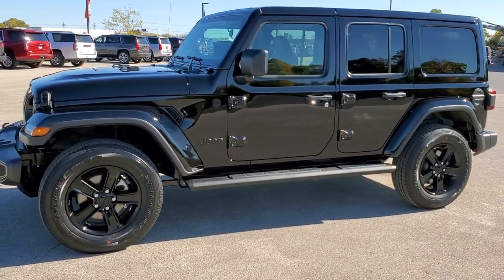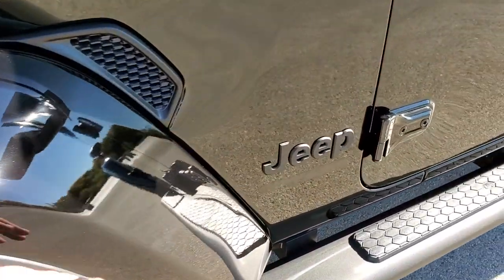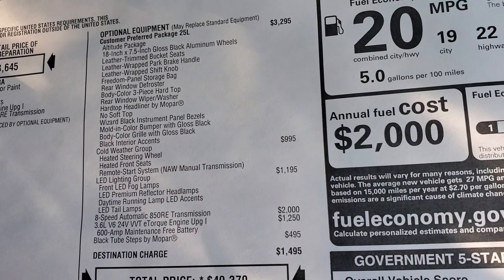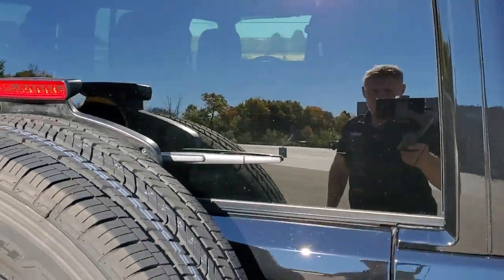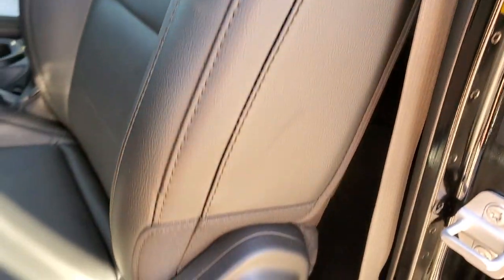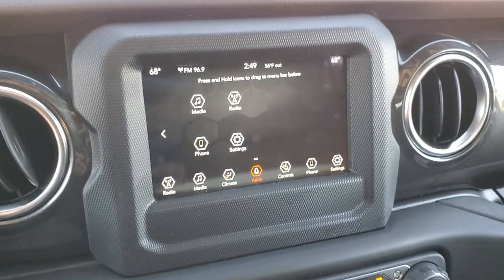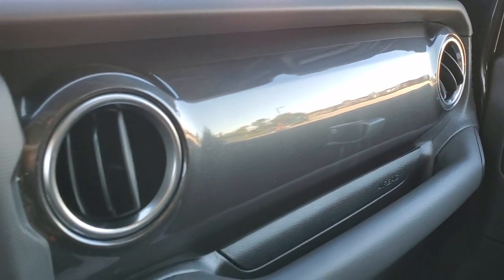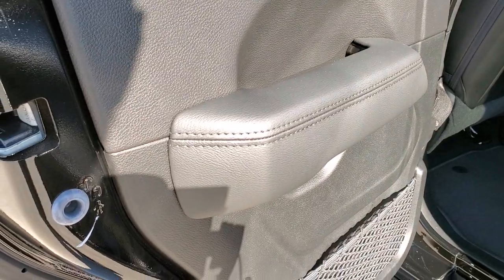2020 JEEP WRANGLER SAHARA ALTITUDE BLACKED OUT WALK AROUND REVIEW LED LIGHTING 20J259 SUMMITAUTO.com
This 2020 JEEP WRANGLER SAHARA ALTITUDE UNLIMITED BLACKED OUT WITH LED LIGHTING GROUP AND COLD WEATHER GROUP IN BLACK CLEARCOAT FOR SALE IN FOND DU LAC WISCONSIN is the vehicle we did walk around review of today.

Thank you for checking out this video of this 2020 JEEP WRANGLER SAHARA ALTITUDE UNLIMITED BLACKED OUT WITH LED LIGHTING GROUP AND COLD WEATHER GROUP IN BLACK CLEARCOAT FOR SALE IN FOND DU LAC WISCONSIN

STOCK: 20J259
PRICE: $49,370
MILES: 113
MAKE: JEEP
MODEL: WRANGLER
VIN: 1C4HJXEG2LW340038
LOCATION: FOND DU LAC OSHKOSH WISCONSIN, 54937 TRUCKS ON 41

3.6 Liter V6 DOHC Engine, 285 Horsepower, Full Four Door Crew Cab with Color Matching 3-Piece Modular Hard Top, Color Matching Fenders, Insulated Hard Top Roof, JL Body Style, Altitude Package, Unlimited Sahara Package, 8 Speed Automatic Transmission, Automatic Transmission Center Console Shifter, 4x4 Floor Shifter Four Wheel Drive 4WD, Command-trac Part Time 4wd System 4x4, Reverse Backup Camera Rearview Camera, Start / Stop Technology Start/Stop, Driver Seat Height Adjuster, Dual Heated Seats, Black Ebony Leather Seats, Bucket Seats, 2nd Row Bench Seating, Heated Power Mirrors, Electronic Stability Control Traction Control ESC, Downhill Assist Control DAC, Bridgestone Dueler H/T P255/70 R18 Tires, Painted Alloy Rims Premium Wheels, Four Wheel Disc Brakes, Factory Painted Stepbars, LED Fog Lights, LED Headlights, LED Running Lights, LED Tail Lamps, AM / FM Radio Tuner, Sirius/XM Satellite Radio Capabilities Sirius / XM, 7 Inch Touch Screen Radio, 7-Inch Multi-View Display, U Connect Hands Free Bluetooth Hands-Free Phone System Blue Tooth, Android Auto Compatible, Apple Car Play Compatible, Auxiliary MP3 Jack Portable Audio Connection, USB C Jack, USB Jack Portable Audio Connection, Keyless Entry with Factory Remote Start, Push Button Start, Rear Window Defroster, Swing Open Rear Door with Manual Raise Glass, Adjustable Height Seatbelts, Driver and Passenger Front Air Bags, L.A.T.C.H. Child Safety System, Side Curtain Air Bags SRS Safety Restraint System, Heated Steering Wheel Multi-Function Steering Wheel Controls, Homelink System with Three Programmable Buttons for Garage Doors, Lighting Systems & Security Systems, Compass, Outside Temperature Display and Mileage Display, Fold Down Rear Seats, Factory Floormats, Black Dash Trim, Air Conditioning AC, Cruise Control, Power Locks, Power Windows, Automatic Headlights Autolamp, Tilt/Telescope Steering Wheel, 3 Year / 36,000 Mile Remaining Factory Bumper to Bumper Warranty, Whichever comes first, 5 Year / 60,000 Mile Remaining Powertrain Factory Warranty, Whichever comes first, Black Clearcoat,

STOCK: 20J259
PRICE: $49,370
MILES: 113
MAKE: JEEP
MODEL: WRANGLER
VIN: 1C4HJXEG2LW340038